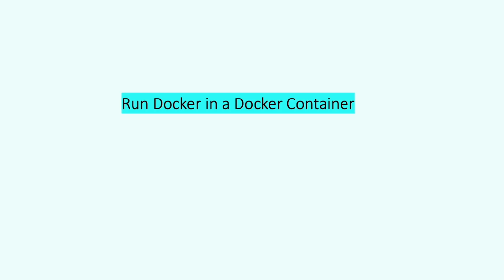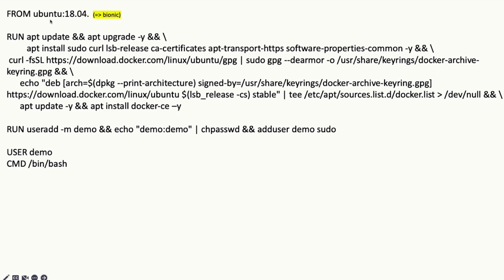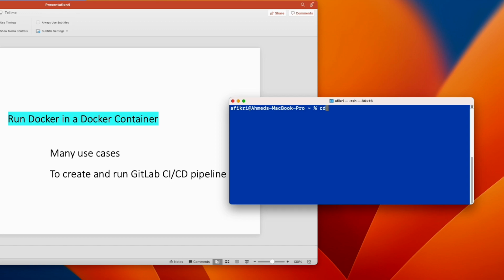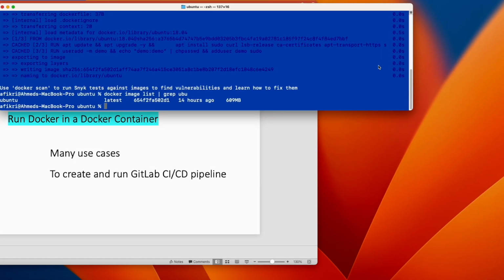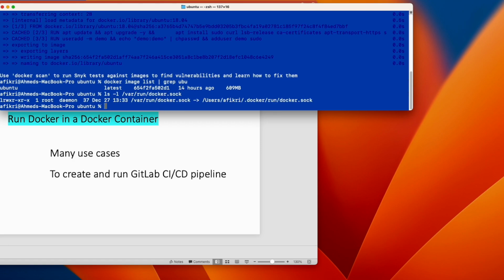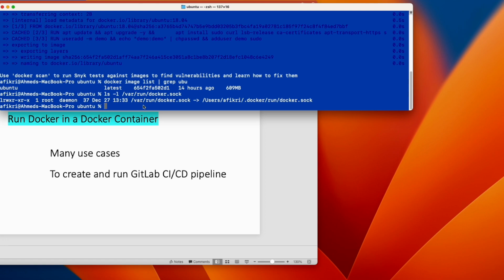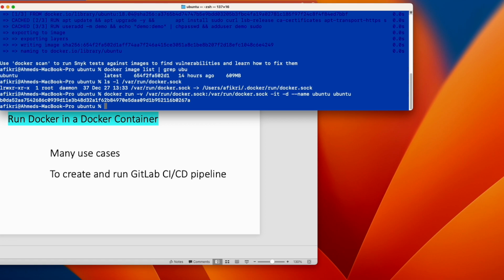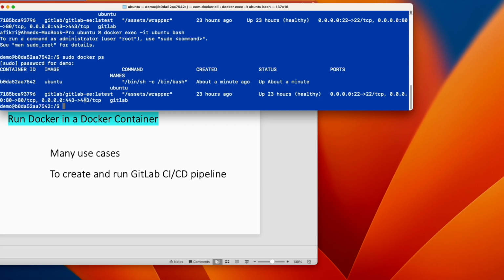Run Docker in a Docker Container